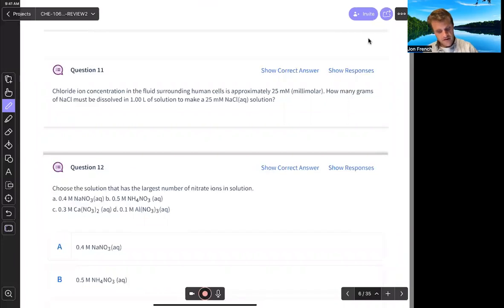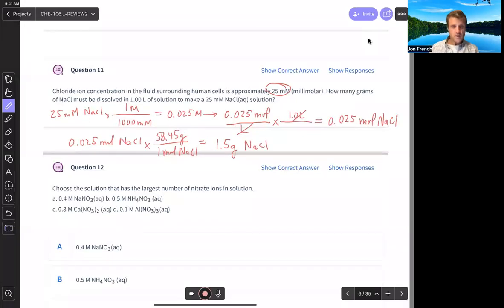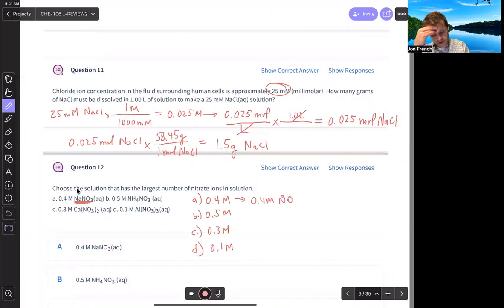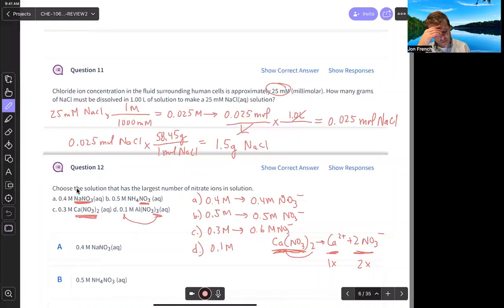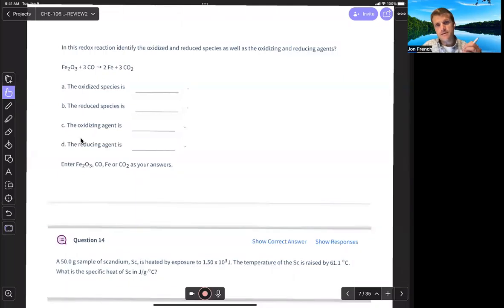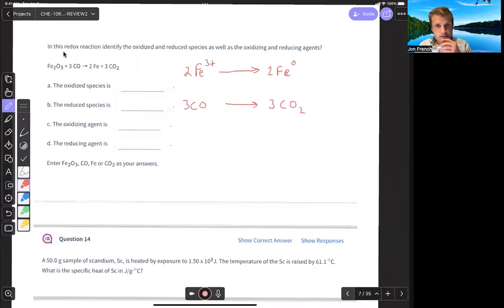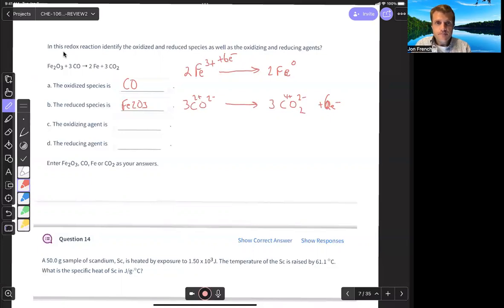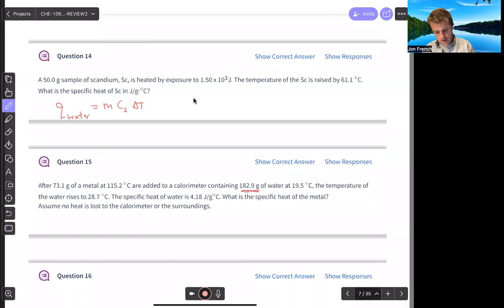CHE_106_Practice_Exam_2_Q11-15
Help with questions 11, 12, 13, and 15